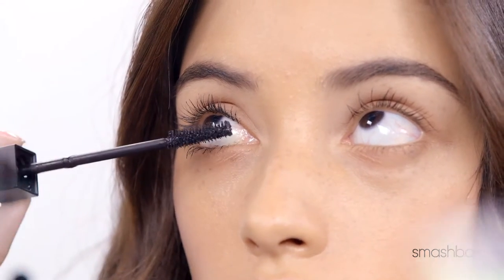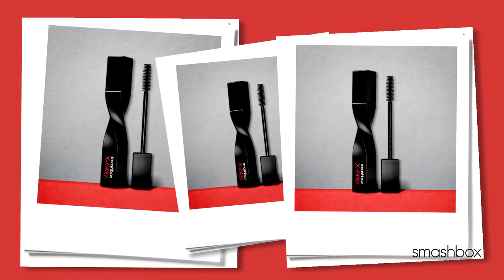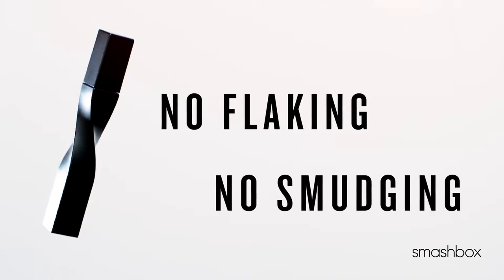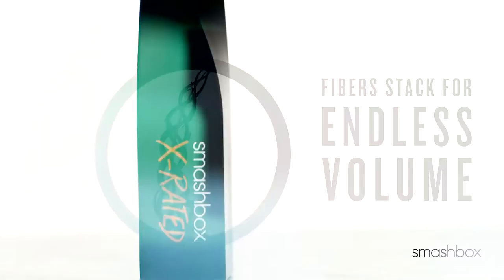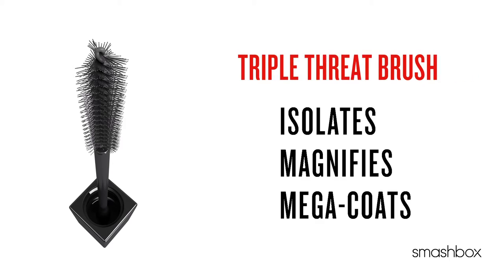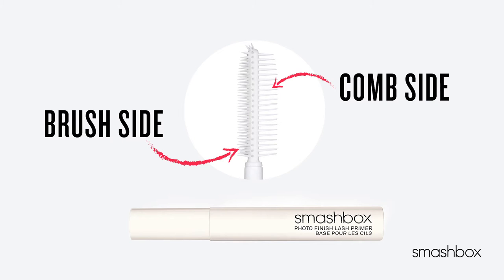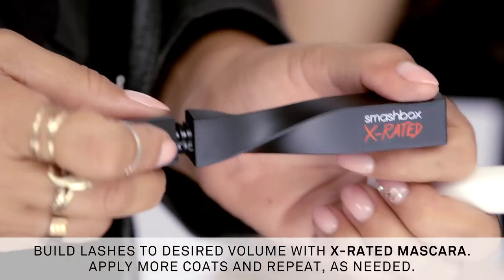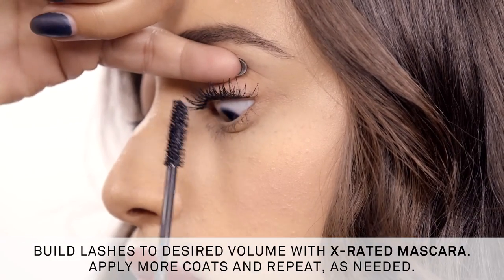Smashbox X Rated Mascara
WHAT IT IS:
Created on set in its L.A. photo studio to be Smashbox's most buildable mascara, X-Rated puts you in charge of your lash look. Go from dramatic and defined to over-the-top, obscene volume - layer by layer. This breakthrough triple threat brush isolates, magnifies and mega-coats each lash with an interlocking fiber-loaded formula that never clumps, flakes or smudges. The effect? Hyper thick, voluptuous lashes that photograph flawlessly in any close-up.

WHY IT'S UNIQUE:
The Triple Threat brush features three deep channels for mega-coating lashes and three rows of bristles that isolate, amplify and extend each lash. Tripod fibers twist and wrap around each lash, creating insane volume.

BRAGGING RIGHTS:
Extremely long-wearing formula for luscious lashes, day to night Brush isolates, magnifies & mega-coats each lash Tripod fibers stack on lashes for endless volume Amplifies & lifts with each layer Clump, flake & smudge-free

"In the photo studio, we need to create different levels of drama without removing all the makeup and starting again. With X-Rated, I can go from a classic everyday lash look to over-the-top volume in just a few layers."
-- Lori Taylor Davis, Global Pro Lead Artist